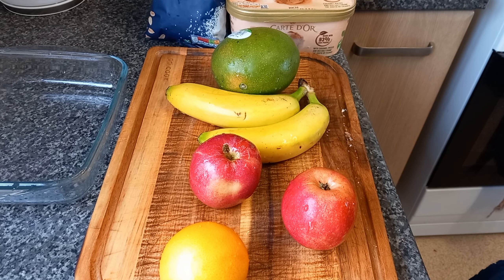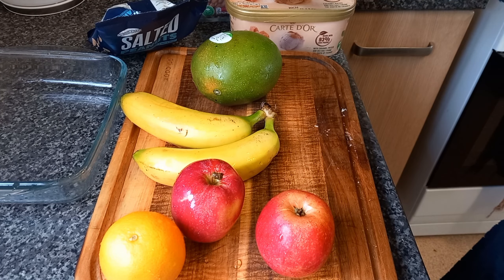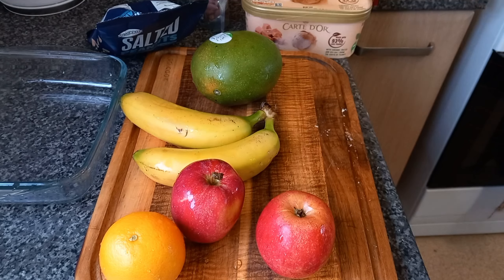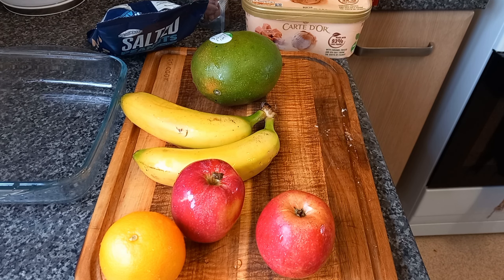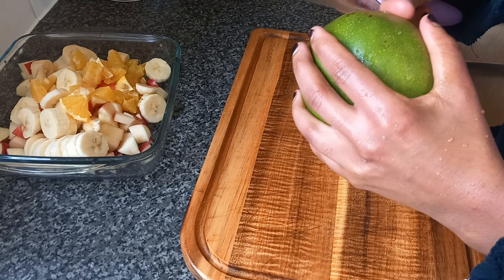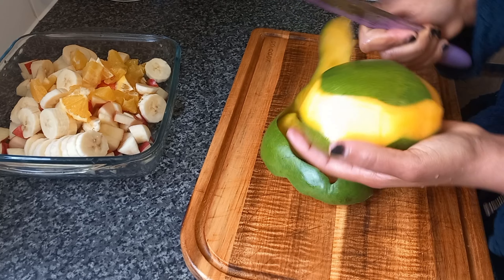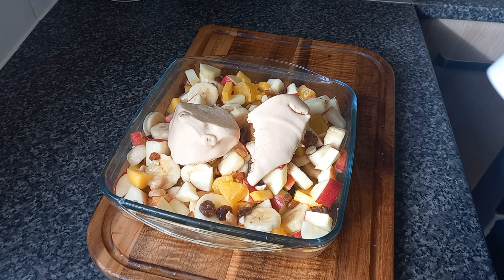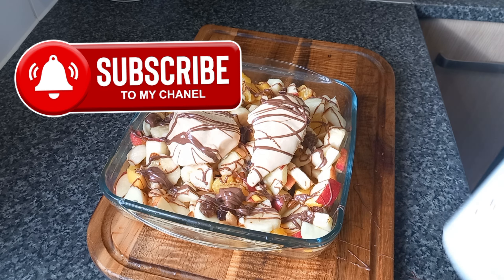BEST FRUIT SALAD /FRUIT CREAM SALAD/ Kutengeneza Salad kwa kutumia matunda🍉🍊🍓🍌🍎🫒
This is the PERFECT fruit salad recipe and my absolute favorite side dish all time.

Learn how to make the best fruits salad. This quick and easy fruits salad recipe is colorful. beautiful.refreshing and so delicious. if you having guests this fruit salad is perfect.